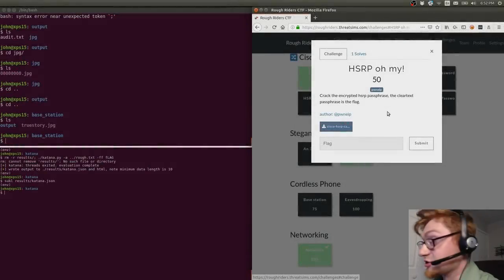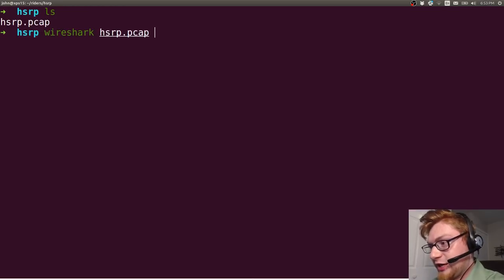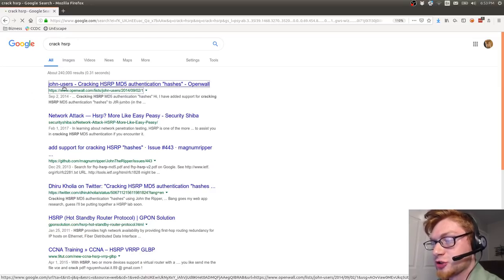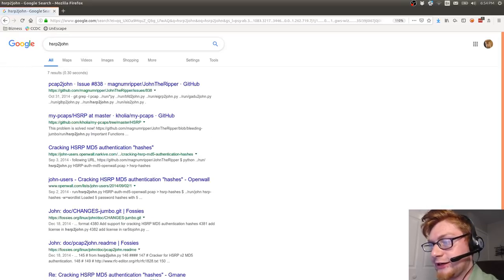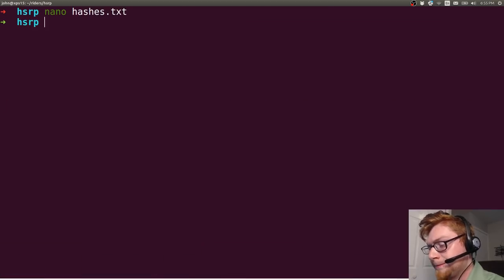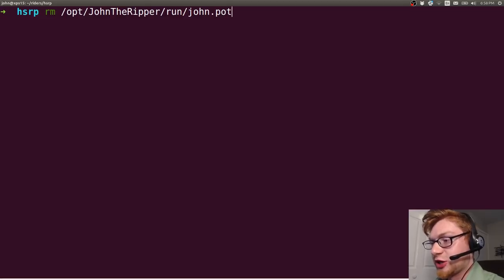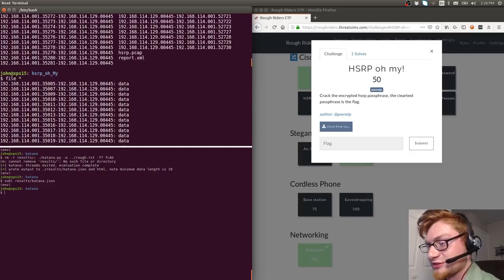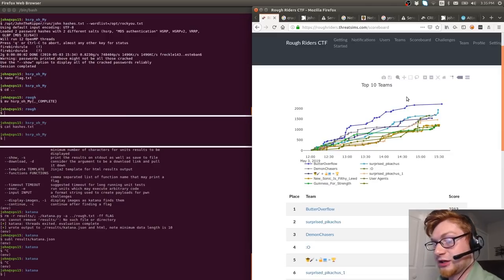Cracking HSRP Passwords w/ John The Ripper